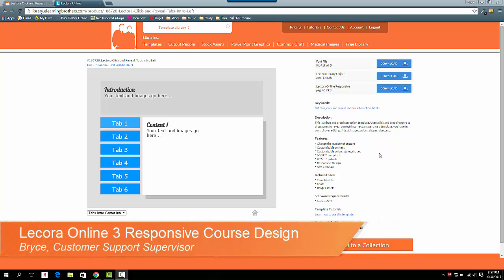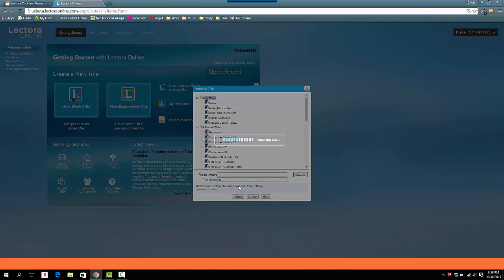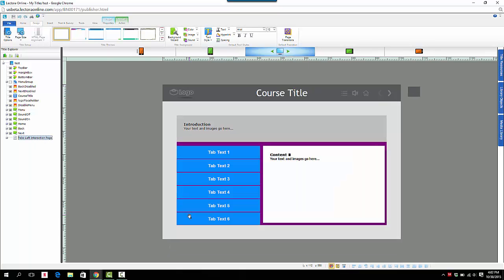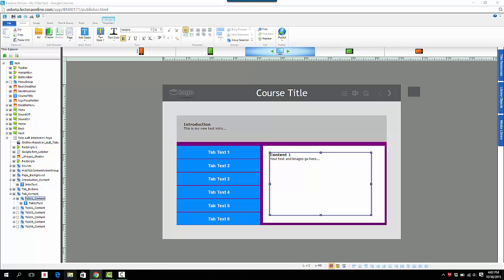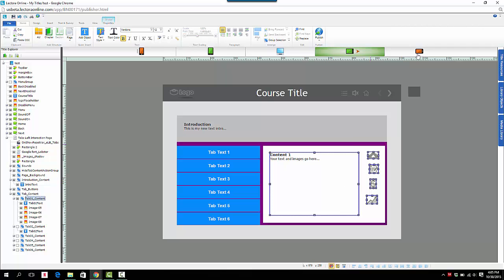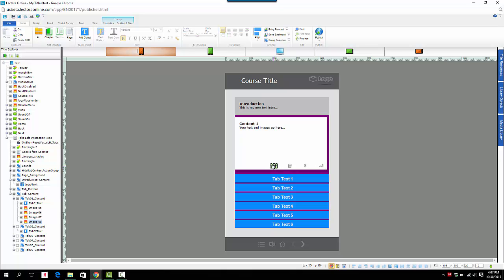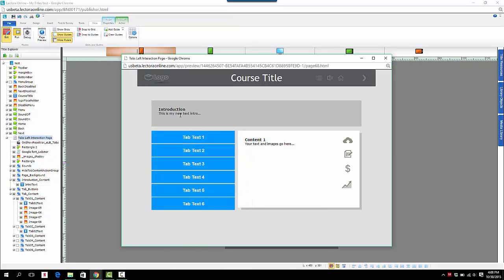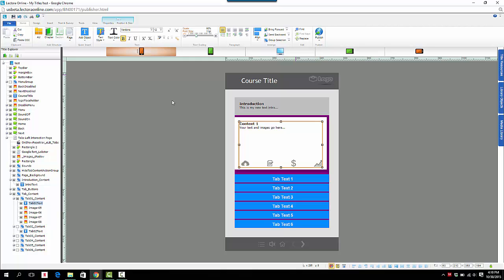Lectora Online 3 Responsive Course Design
We explain how to use the new responsive templates for Lectora Online 3.